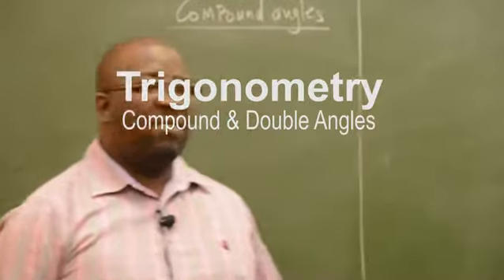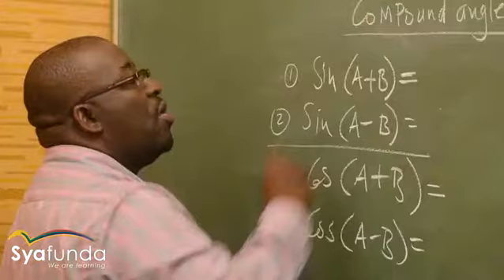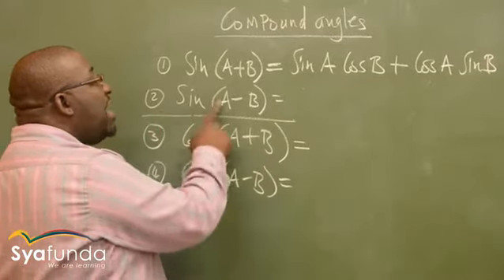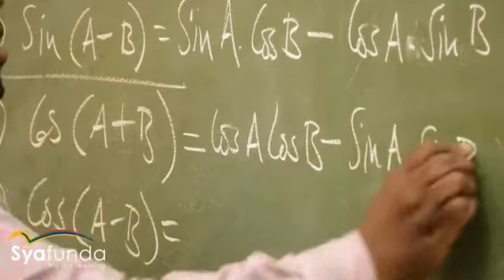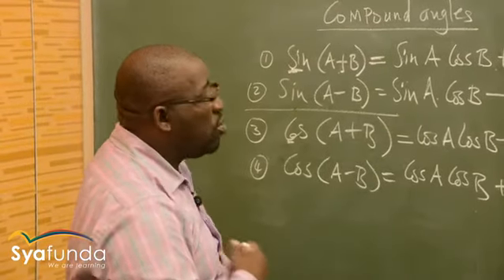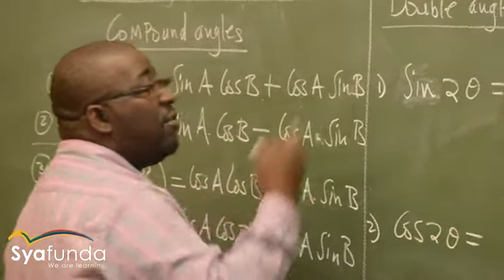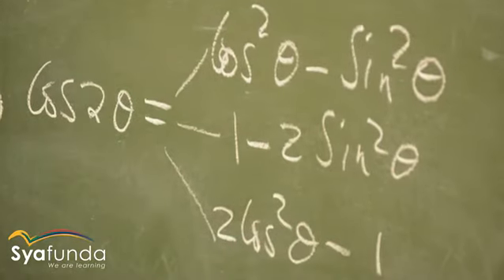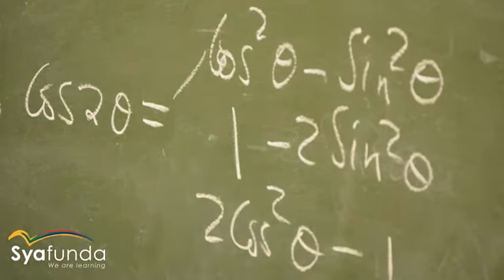Mathematics Grade 12 | Trigonometry - Compound & Double Angles